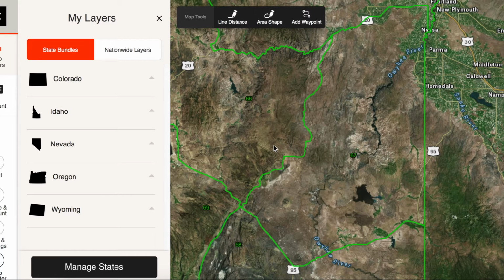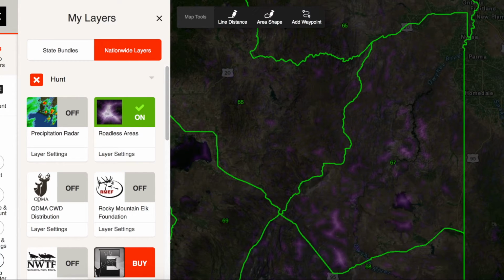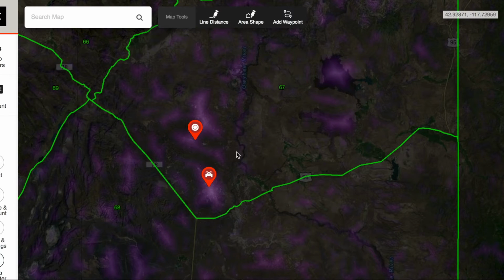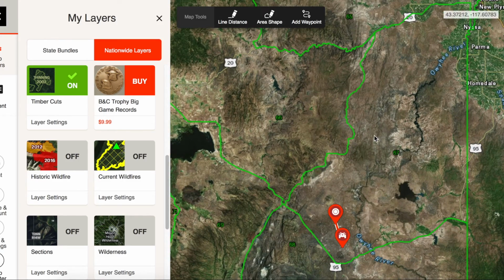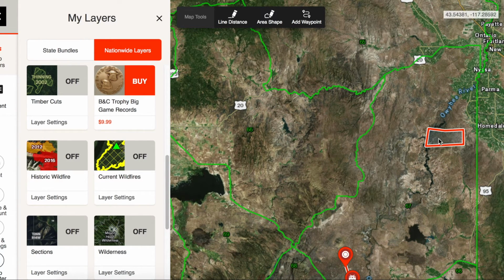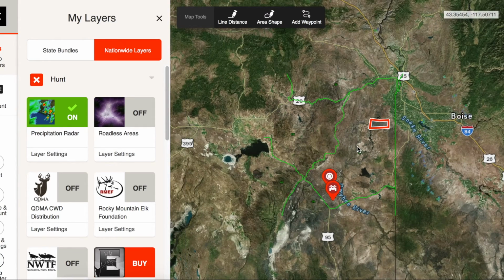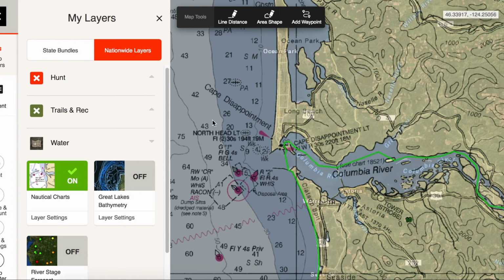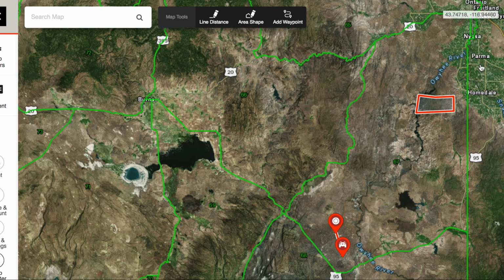onX Maps: How to Use Pt 2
Here is a link to onX on Amazon

In this video we discuss how to use some tools available in onX and how to use Nationwide Layers.

Want to know how to actually use the tools that are available in onX maps? Well, I am here to help! This is the second video of our introductory series into onX and we will be discussing more tools available and the Nationwide Layers.

It is not as difficult as it may seem. Once you understand a few specific steps and how to use the tools it will make your time in the hunting field much easier!